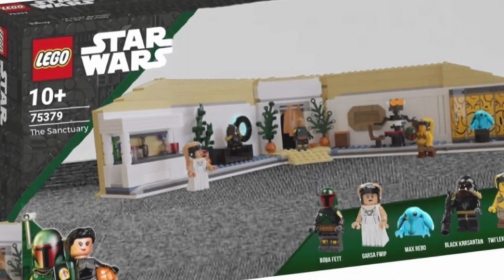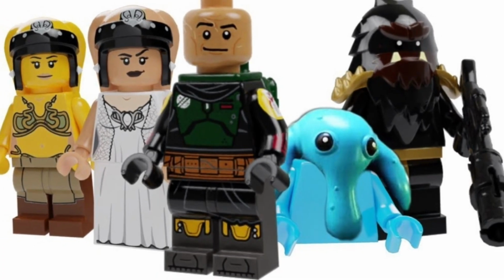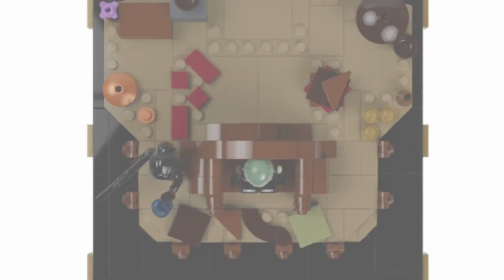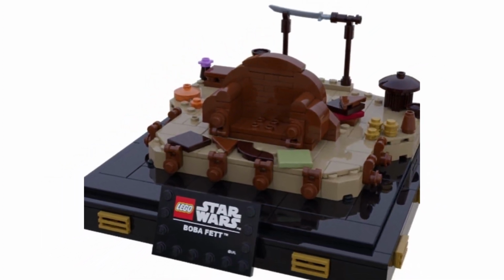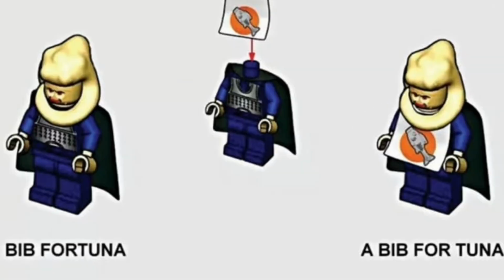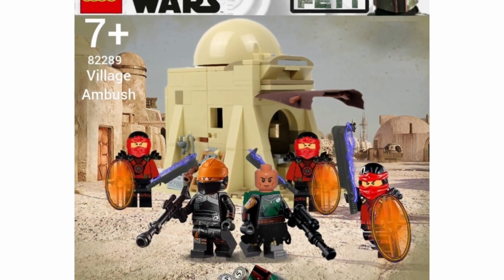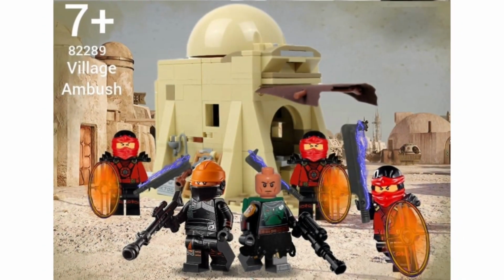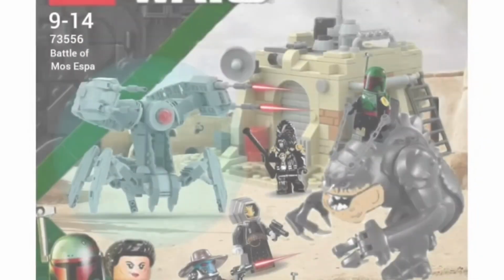Top 5 Book Of Boba Fett Sets That Lego NEEDS To Make Now! (Part 2) Lego Star Wars Set Ideas 2023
In today's video, we are talking about the top 5 Book Of Boba Fett Sets that Lego should make for 2023 and beyond! We also talk about 1 meme set that Lego should make as well lol!